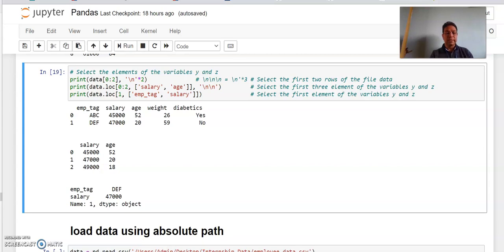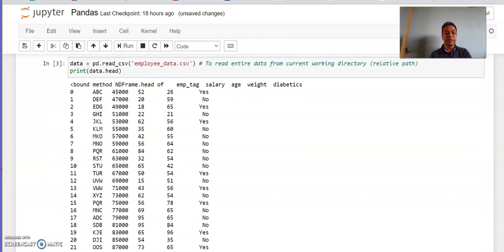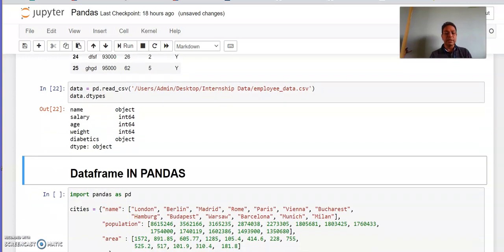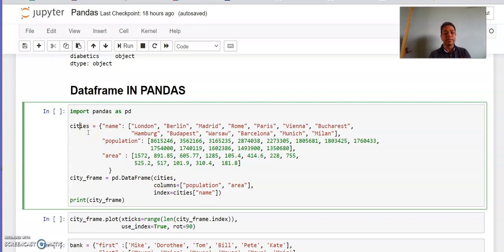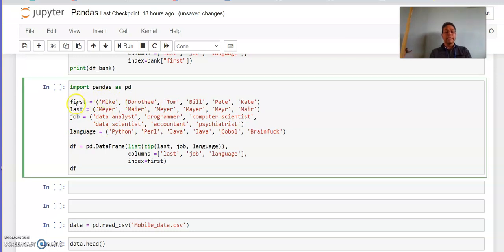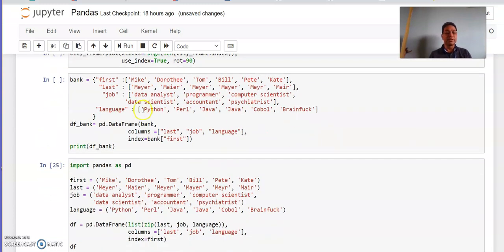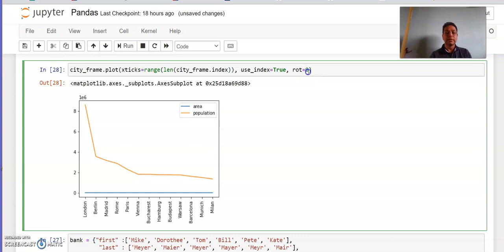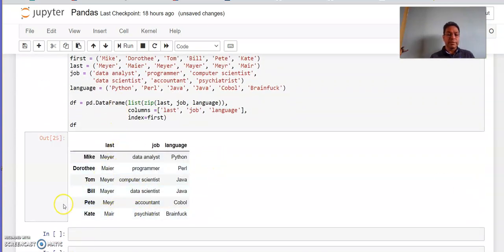16_PANDAS in Python - 2 SIES Graduate School of Technology